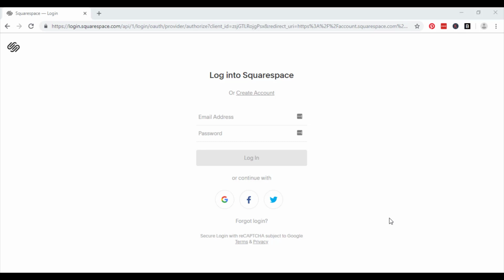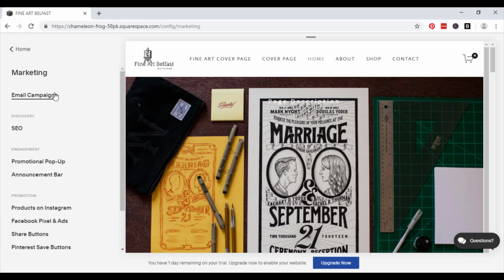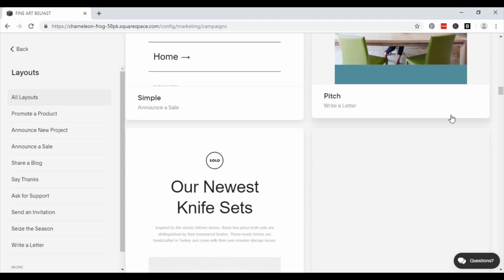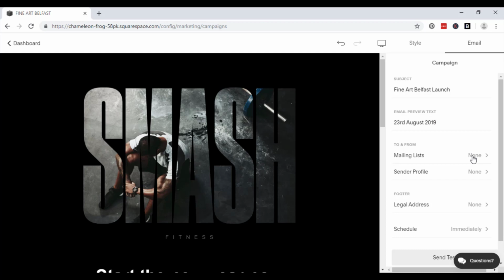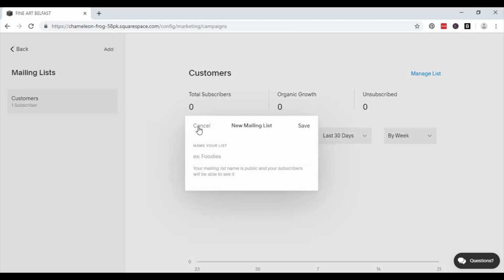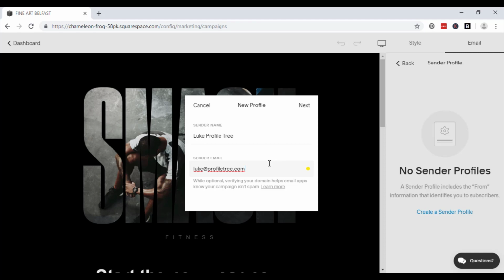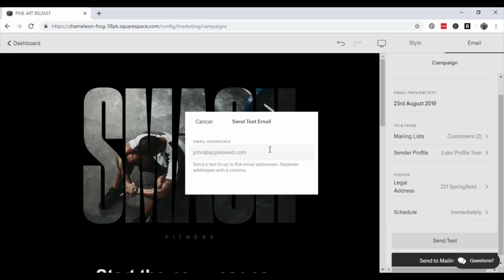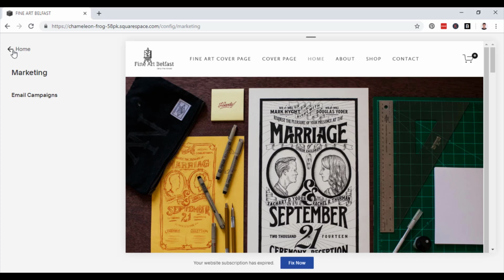Creating an Email Campaign with Squarespace | Email Marketing | Squarespace Tutorial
With this video you will learn how to create an email campaign from a number of different templates for your business using Squarespace.
This video is perfect for beginners looking to create email-marketing and email campaigns for their website and their business using Squarespace.

We create an example of an email campaign ourselves in the tutorial - so you can see the process step by step.
At the end of this video you will be able to create an email campaign from a number of different options or possibly do this as you watch the video, pausing at sections while you take action.

We have a number of Squarespace tutorials on our channel to help you through the different stages of building a website for your business.

Happy to answer any questions related to Squarespace, building a website or anything else on internet marketing.